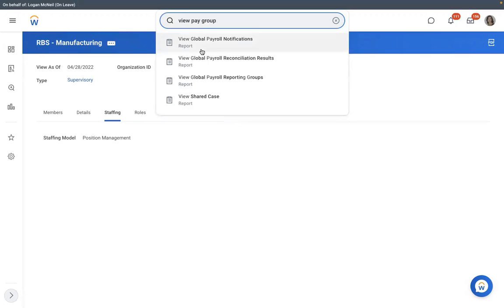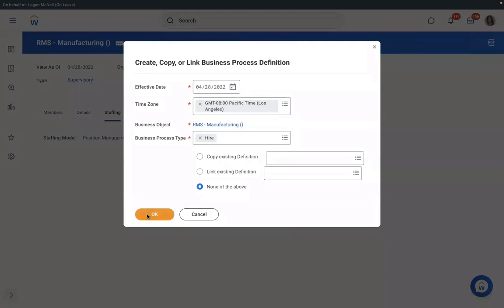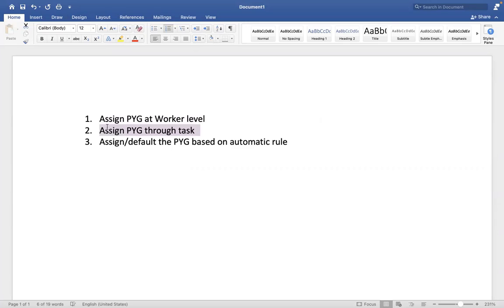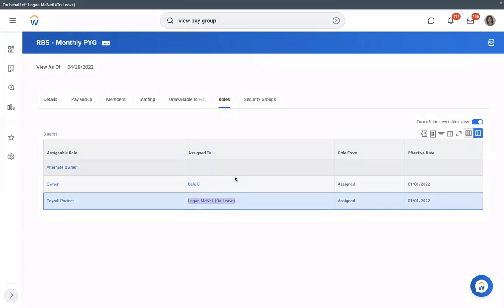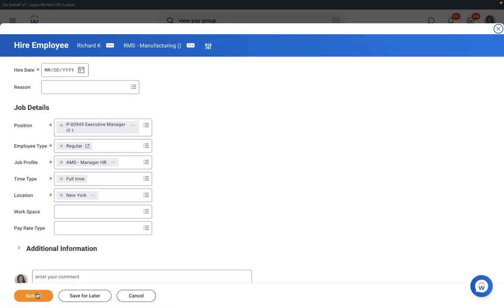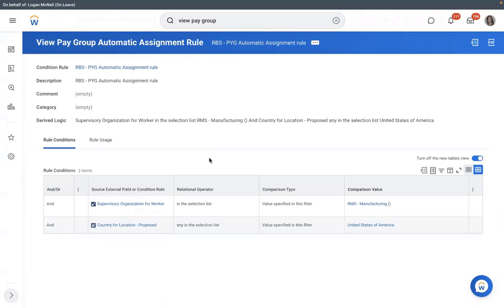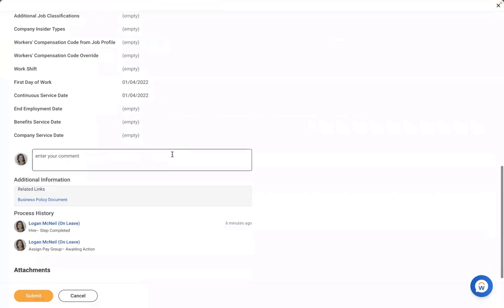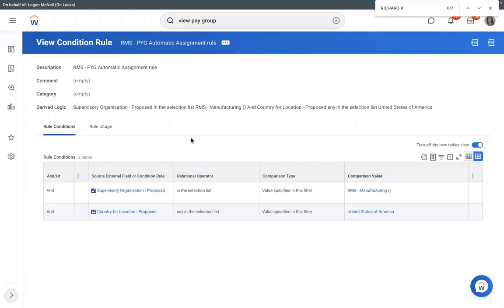Workday Payroll: Assign Default the Pay Groups on Using Automatic Rule | workday course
We help companies save time and simplify processes on our channel. This video shows how to automatically assign default pay groups in Workday Payroll.

Payroll requires assigning pay groups to workers, but doing so manually may be time-consuming and error-prone. Workday Payroll lets you automate the process by assigning default pay groups to new or existing workers based on criteria.

Topics covered in this video include:

Understanding Workday Payroll's automated pay group assignment advantages
Automatic pay group assignment rules creation and configuration
Define default pay groups for automatic assignment
Testing and implementing automated pay group assignment rules
Best practices for Workday Payroll automatic pay group assignment rules
Workday Payroll's automated pay group assignment capability will also be optimized with suggestions and insights. This video is for new and experienced users of the platform.

You will learn how to set up automatic default pay group assignment in Workday Payroll after watching this video. To guarantee accurate and efficient payroll processing, you'll learn how to develop and configure automated rules, specify default pay groups, and test and apply them.